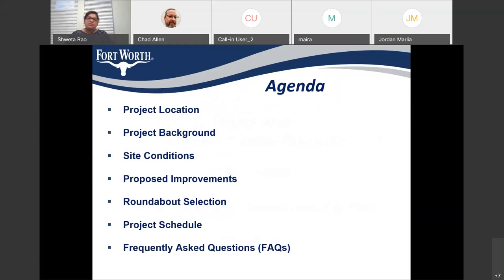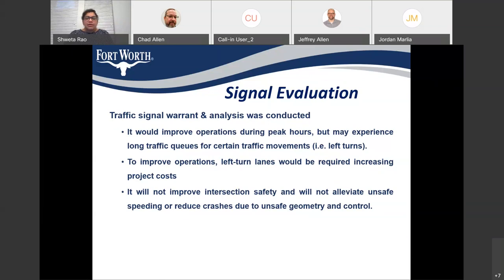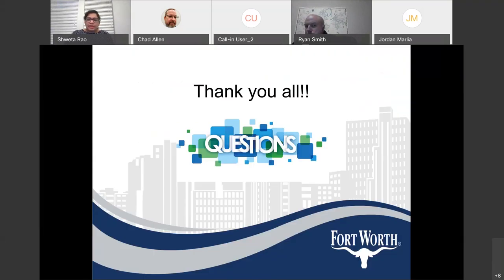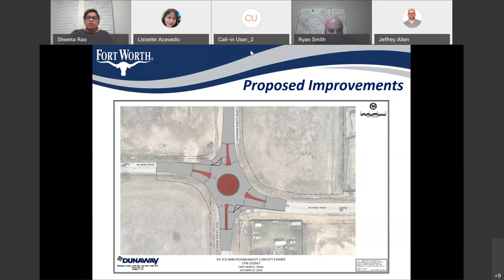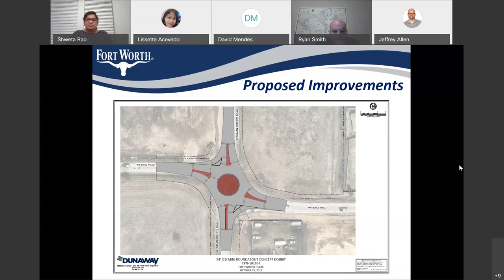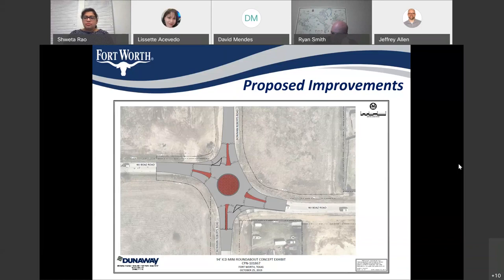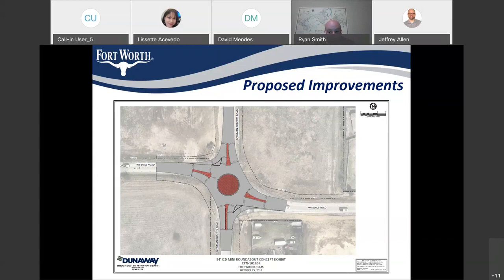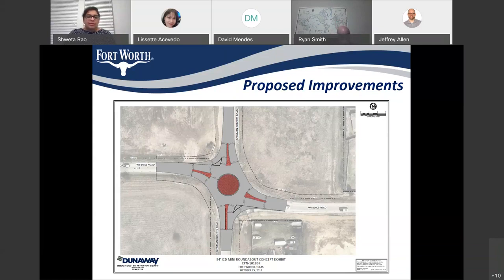WJ Boaz and Bowman Roberts Roundabout Community Meeting